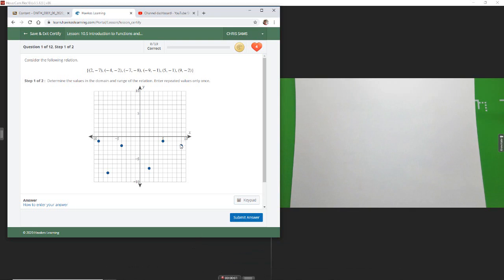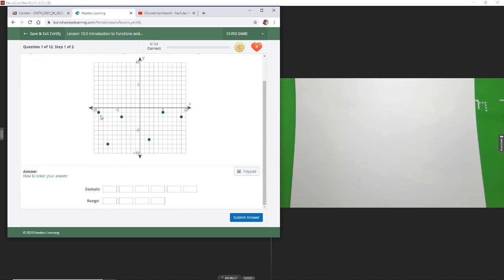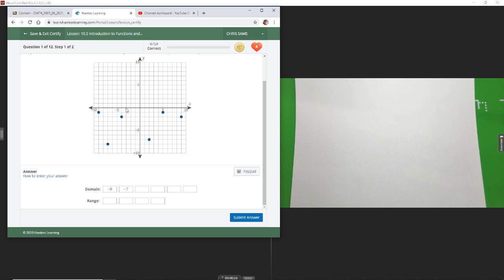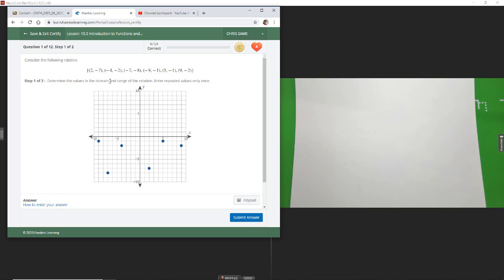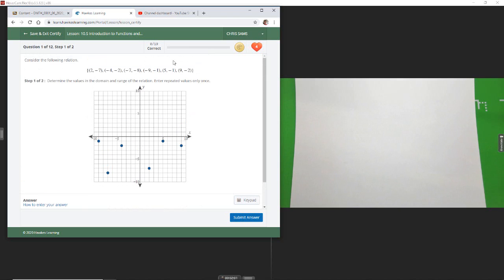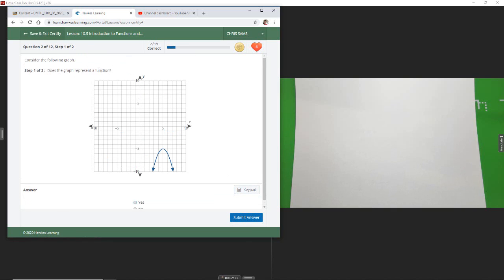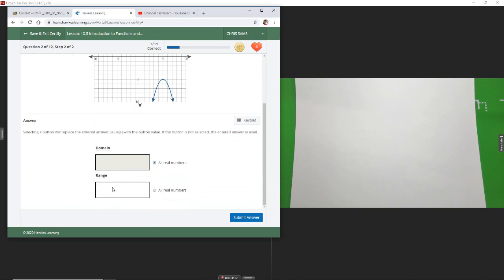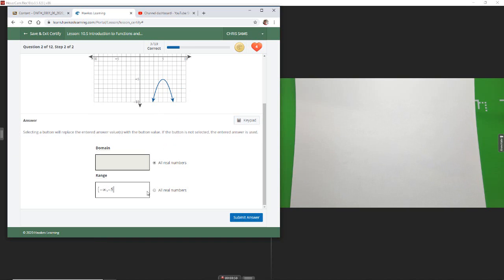Intro to Alg 10 5 1,2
Intro to Alg 10.5 Functions and Function Notation